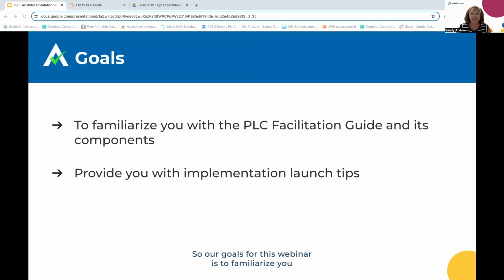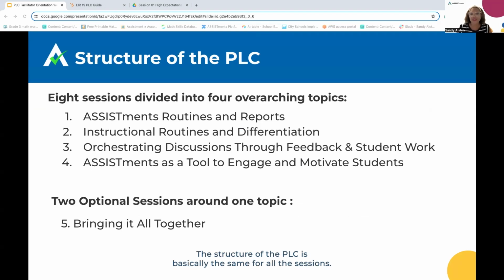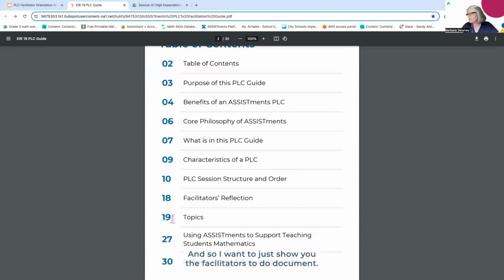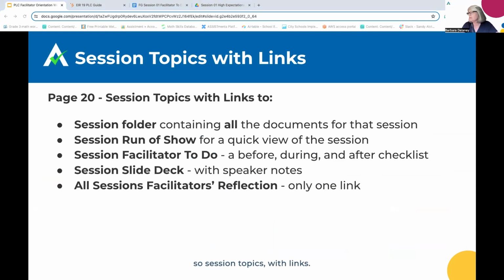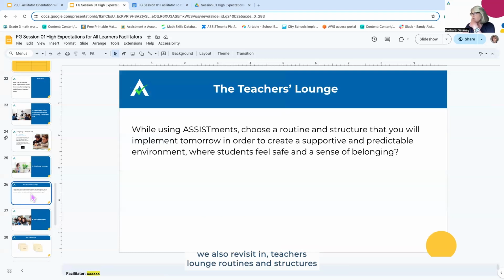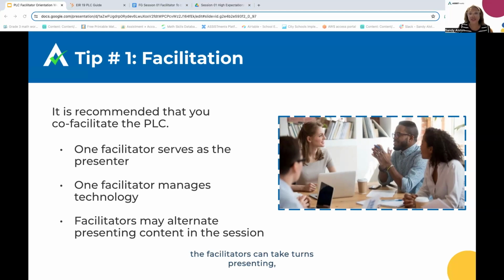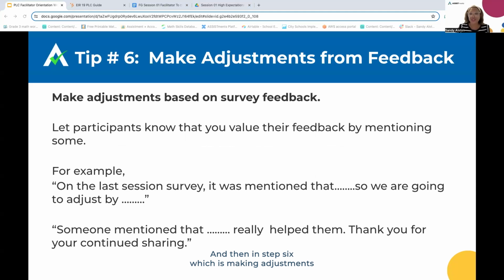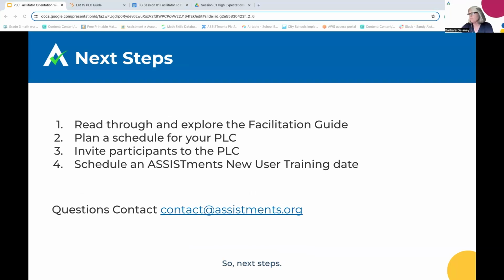Key Strategies for Launching a Successful PLC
Watch the replay of this 20-minute session to support your goal of launching an ASSISTments PLC.‍ Viewers will be guided through the key components of the facilitation guide, gaining a deep understanding of its structure, purpose, and overarching goals. Discover practical strategies and tips for effectively implementing the guide to help you lead your own professional learning communities with ASSISTments Teacher Trainer and PLC Facilitator, Barbara Delaney.